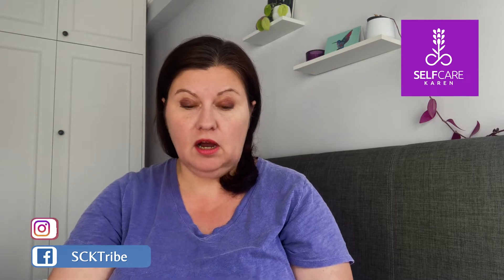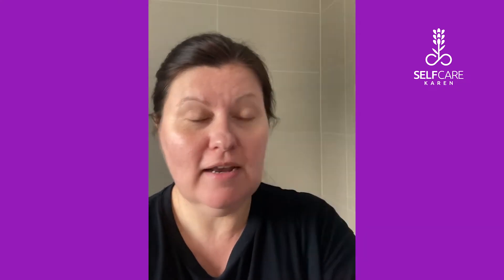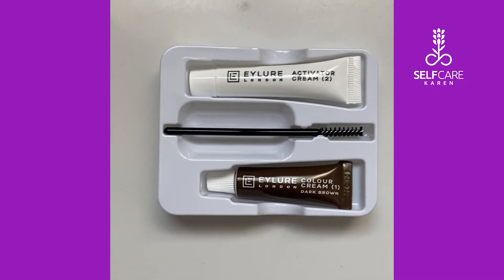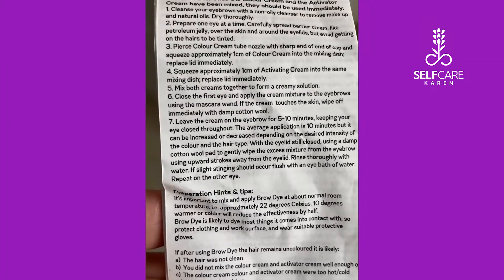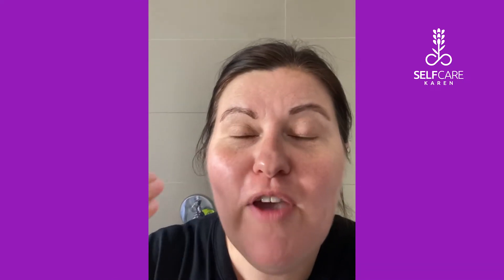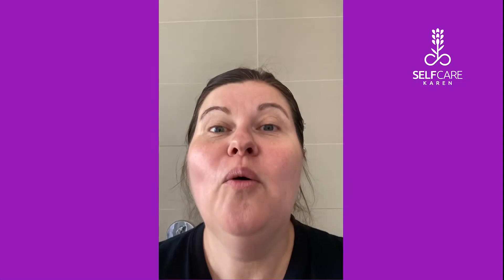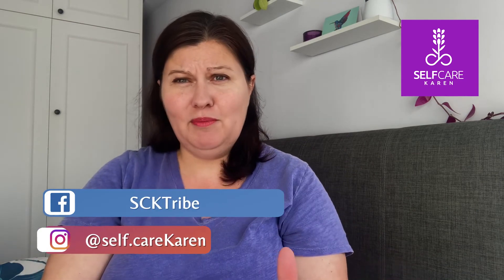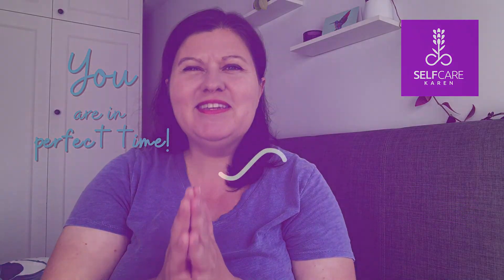Eylure dybrow permanent tint for brows 🌟dyeing eyebrows at home🌟 Selfcare Karen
I am really not sure why I have not thought about dyeing my eyebrows at home before… In this video I try out the Eylure Dybrow permanent tint for brows – so exciting!

⏲TIMESTAMPS:
00:00 Welcome & Intro
00:47 Let’s get into it
06:40 Fond farewell

💖 AFFILIATE LINKS: Links beginning with an asterisk (*) are affiliate links (meaning if you click the link and purchase items through that link, I will receive a small commission on that purchase).
PRODUCTS MENTIONED:
• Eylure Dybrow permanent tint for brows dark brown*
Come visit my Etsy shop, for self-care products like
✨Upgrade your skincare routines:
✨Explore Emotional Freedom Techniques (EFT) Tapping:
It is completely free to join!